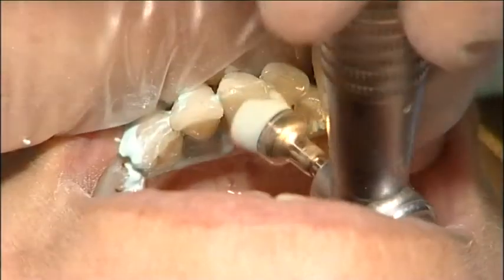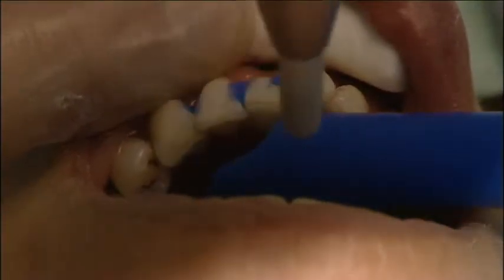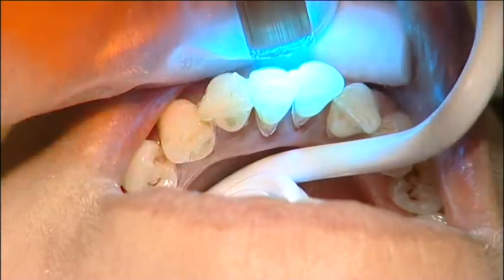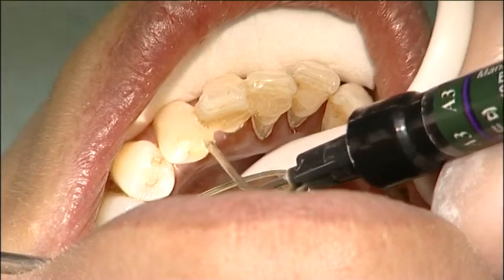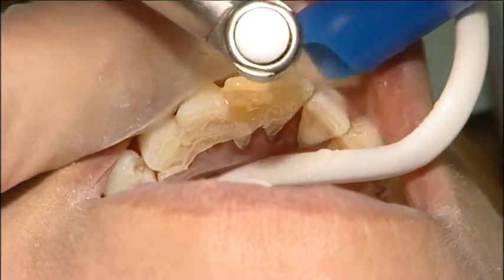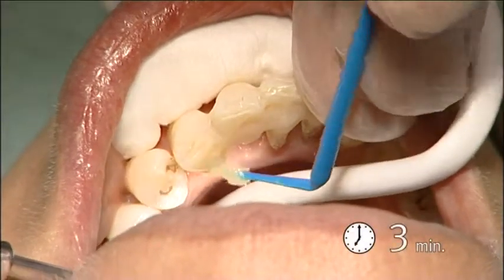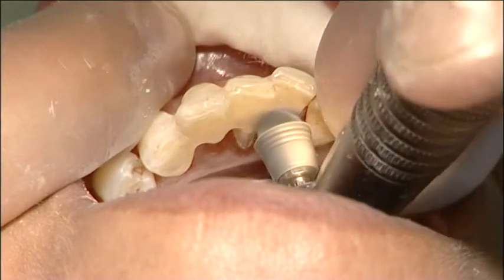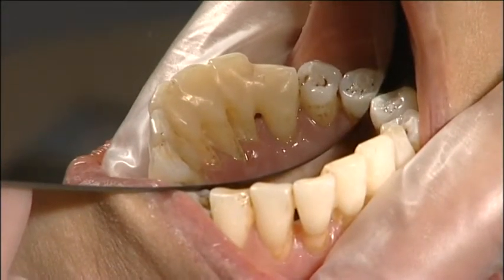Clinical case: everStickPERIO for periodontal splinting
This video tutorial demonstrates how to use GC everStickPERIO to create a strong periodontal splint. everStickPERIO is a bundle of pre-impregnated unidirectional glass fibres, indicated for minimally invasive and reliable splinting of mobile teeth. It offers a long-lasting and comfortable solution for periodontally compromised patients. You can also check out the “Instructions for use” of everStickPERIO for more information. The teeth were cleaned with pumice and water and then rinsed and dried carefully. The bonding surfaces of the teeth were etched with phosphoric acid for 40 seconds. Interproximal areas were also etched. Tooth surfaces were rinsed and dried. The bonding agent was applied over the whole area of the etched enamel and light-cured according to the manufacturer’s instructions. The teeth were first only bonded with a bit of flowable composite from the labial side in order to keep them in place during splinting, and light-cured. The glass fibre was measured and cut. A continuous thin flowable layer of 0.5mm was placed on the lingual tooth surfaces. Do not light-cure the composite at this point. The glass fibre splint must be positioned as incisally as possible. It was fixed by curing one tooth at a time while the StickSTEPPER protected the rest from the bundle from the curing light. After the whole glass fibre bundle was positioned and partially cured, it was covered with another thin layer of composite and finished and polished. The occlusion was checked and adjusted. Both the patient and the dentist were very satisfied with the end result and its aesthetics. Now the highly mobile teeth are stabilized and the periodontal treatment can be continued.